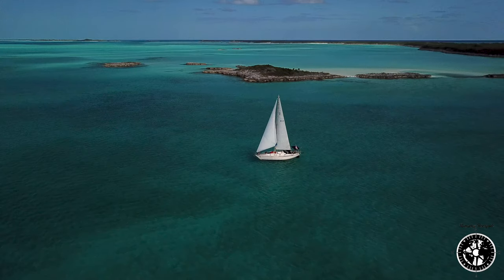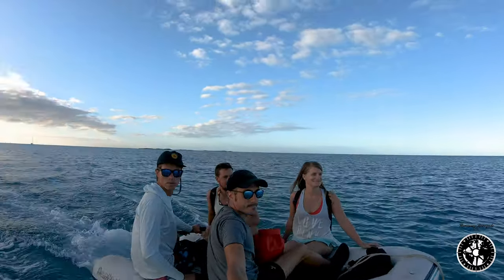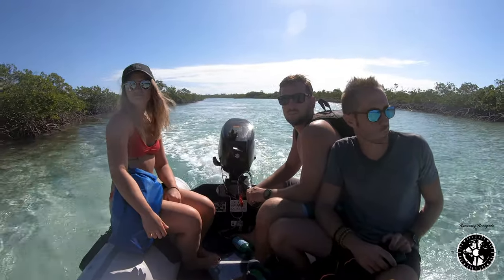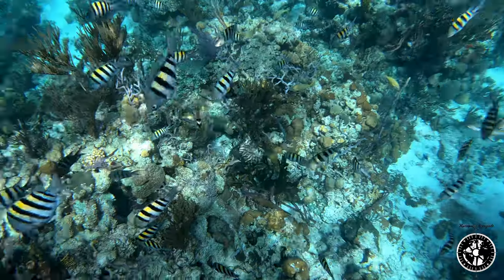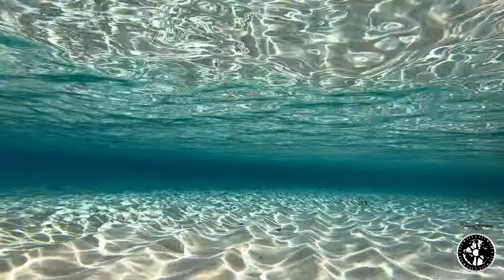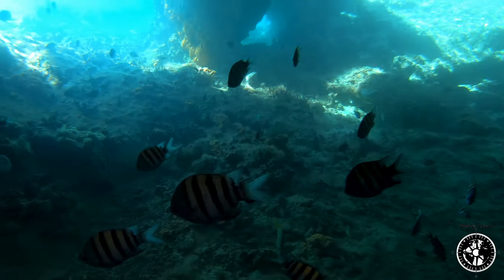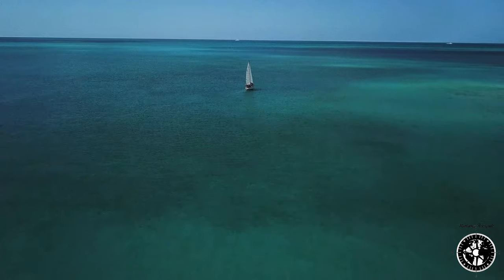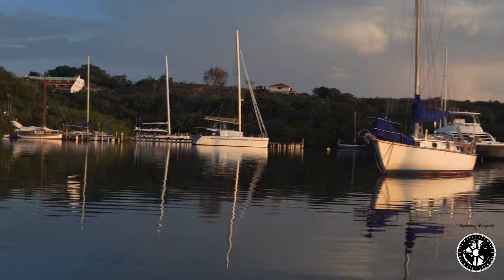Sailing, Snorkeling and Exploring Exuma: VLOG 2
Videos taken throughout the Exuma Islands of the Bahamas.

Videography and editing by Blane Arnold
Blanearnold.com
Vimeo: Blane Arnold